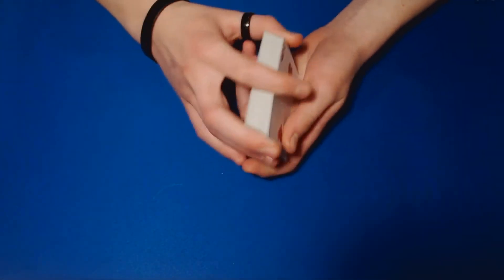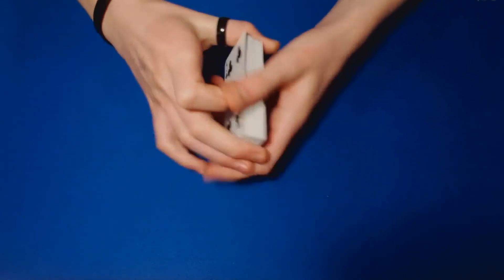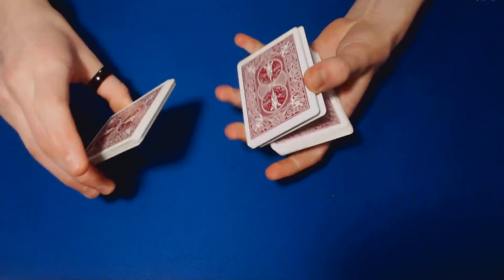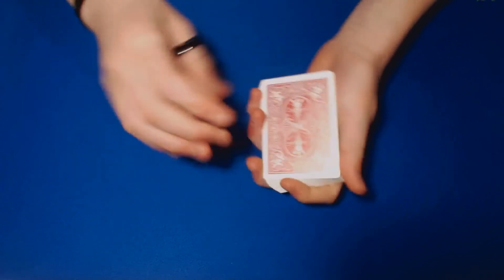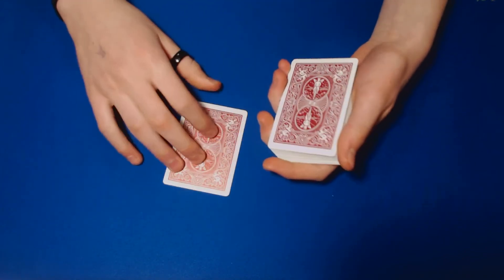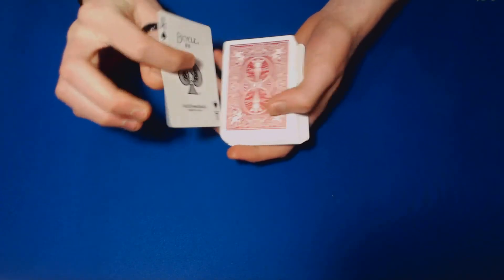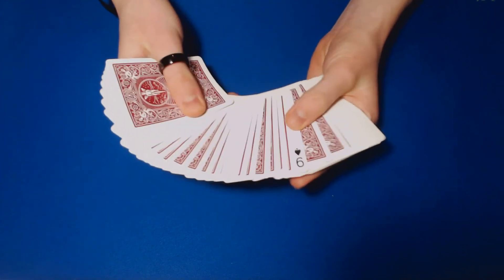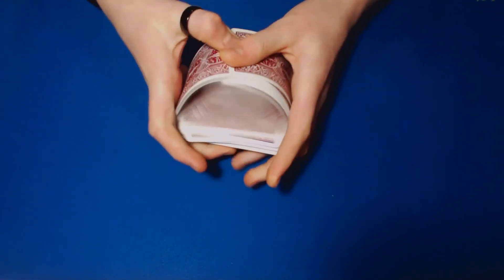Interconnected | Advanced Card Tricks (Original Effect) + Announcment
This is an original card trick that I created where you can make a spectator's two cards seem to follow each other.

The awesome guy who made our intro template!